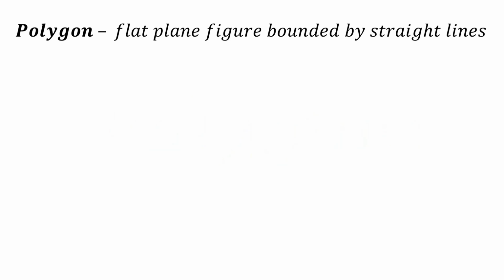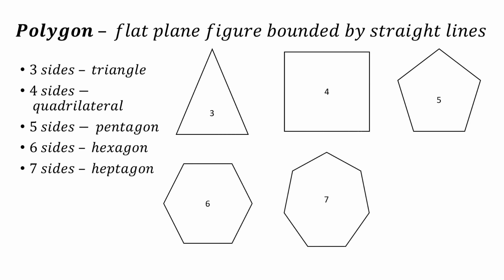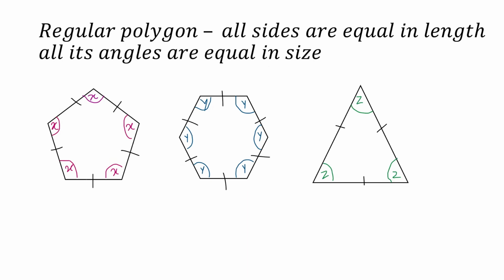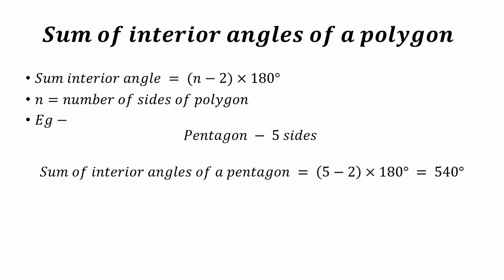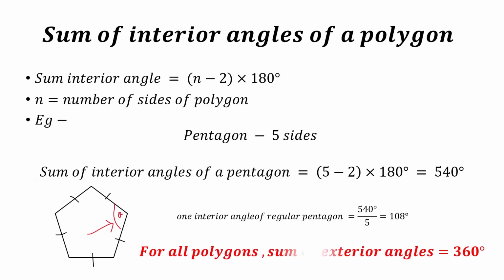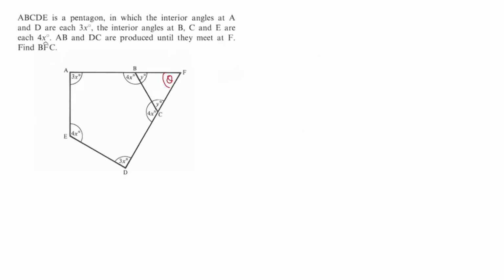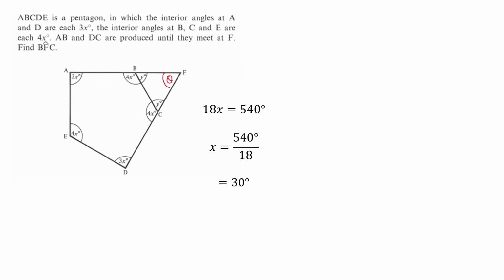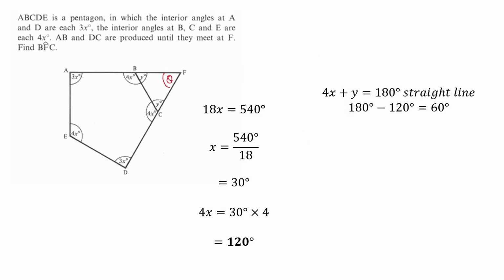Polygons - Fast & Clear explanations